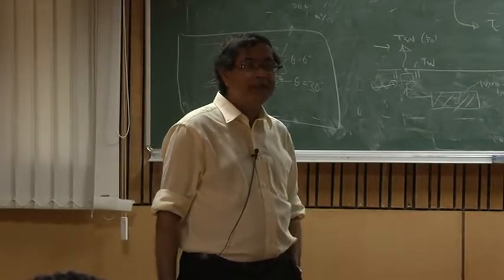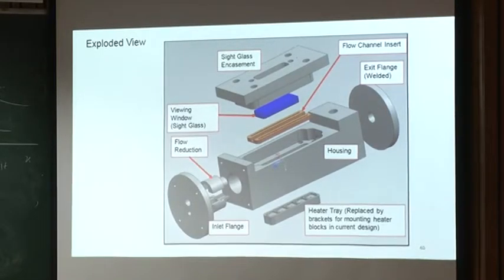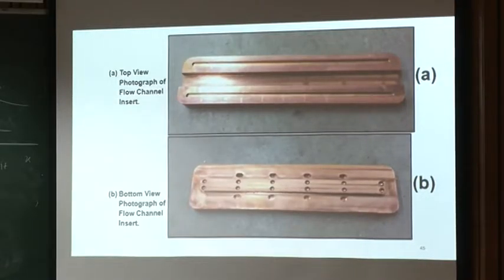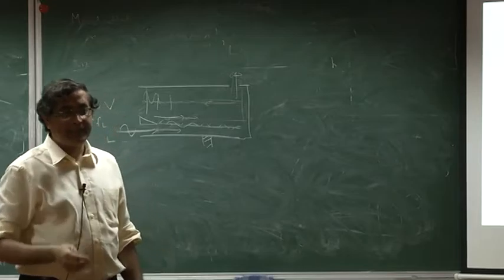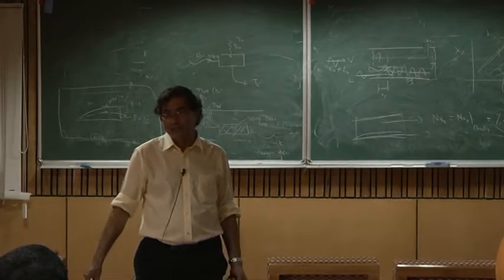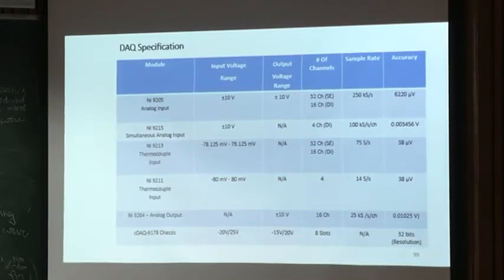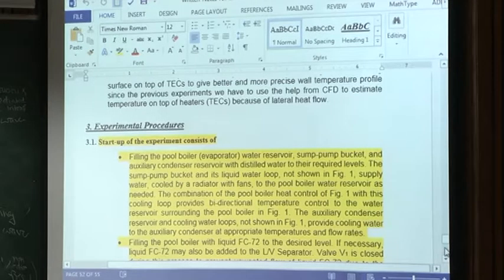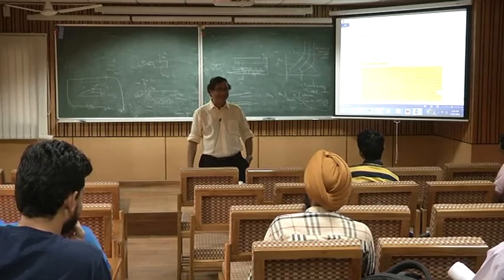BOILING AND CONDENSATION: THEORY AND APPLICATIONS (Lecture-20)